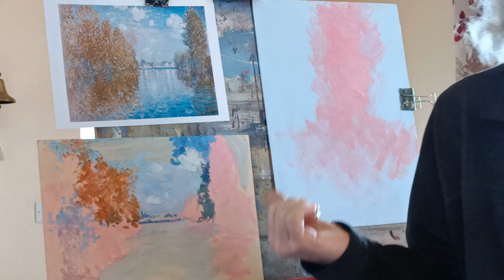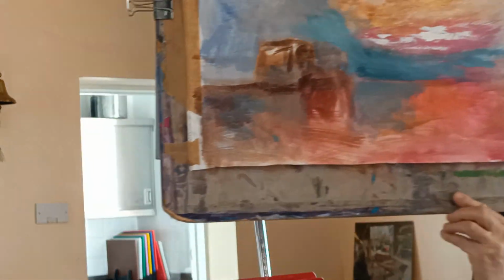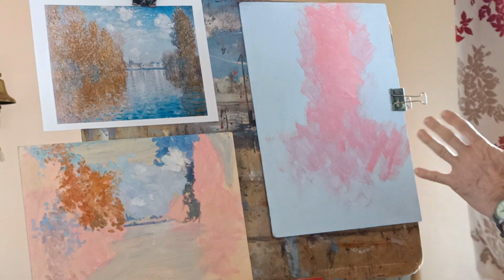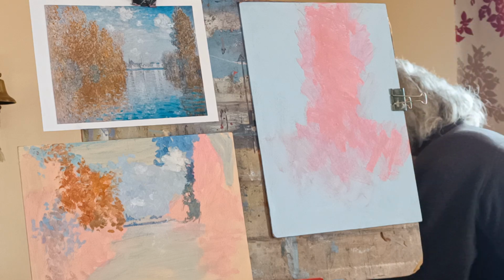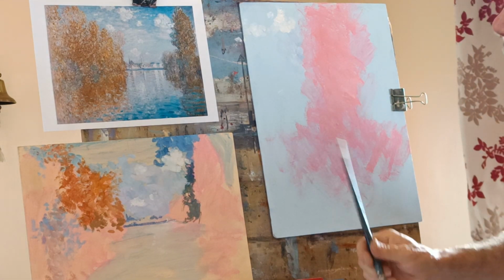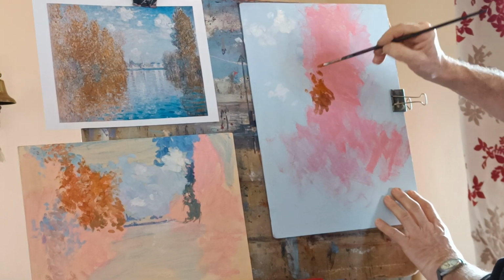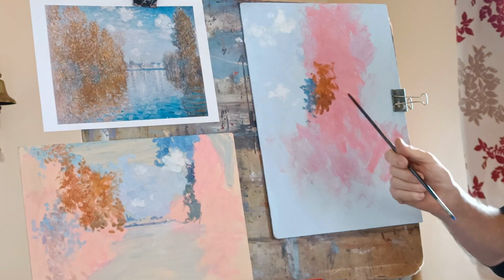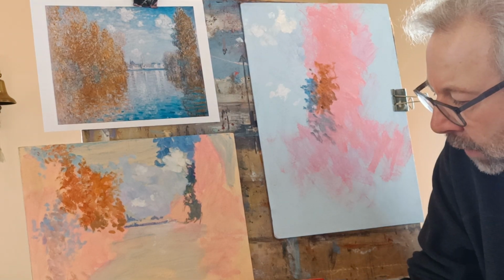Inspired by the masters week 3 Thursday pm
Copying a Monet landscape painting.